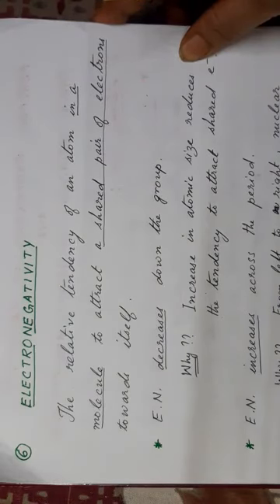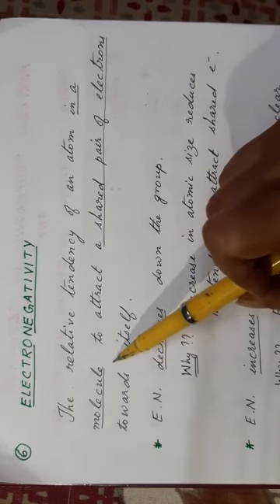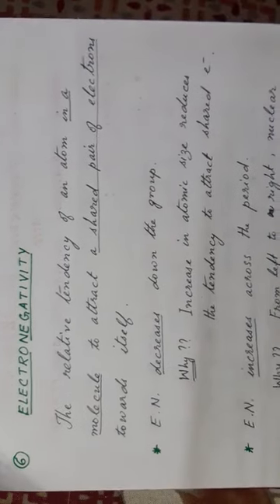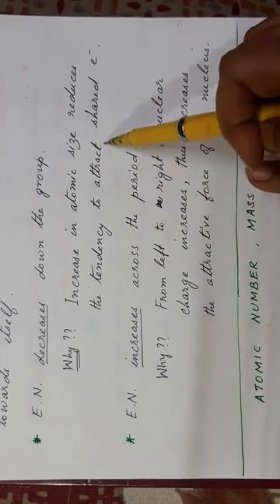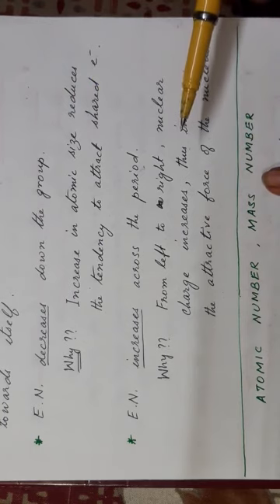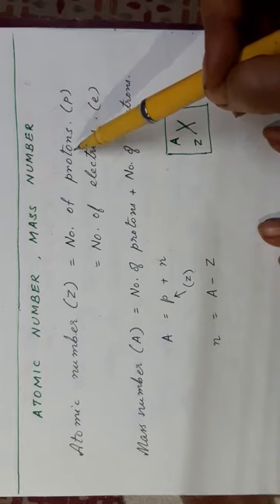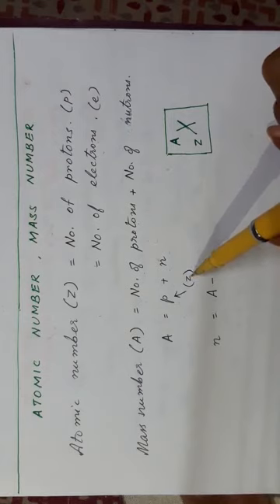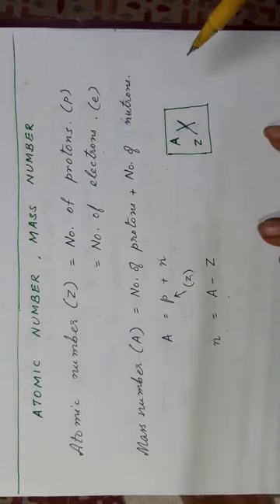Class 10 Chemistry, Periodic Table Part 3